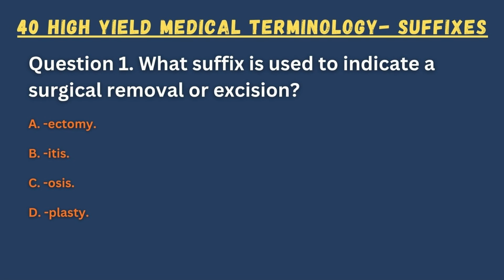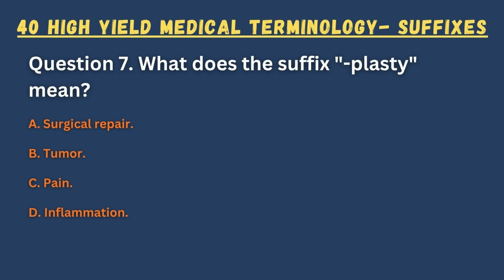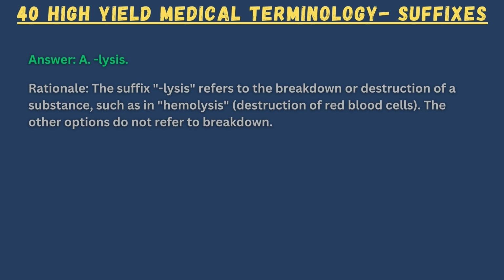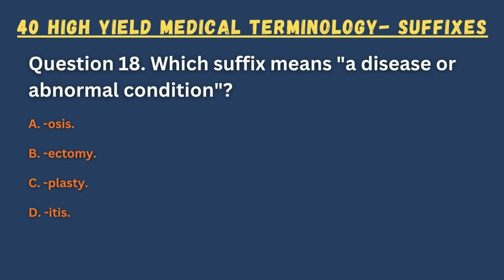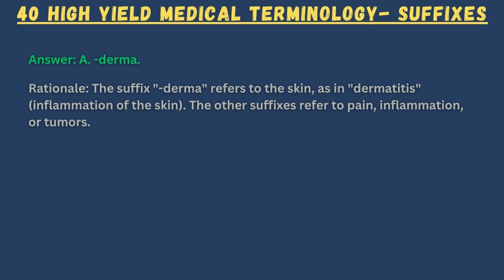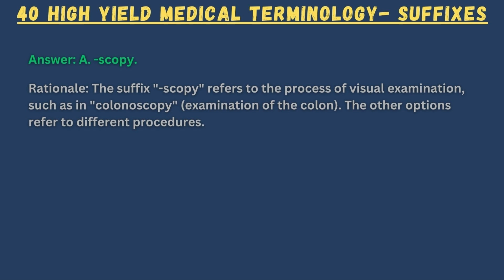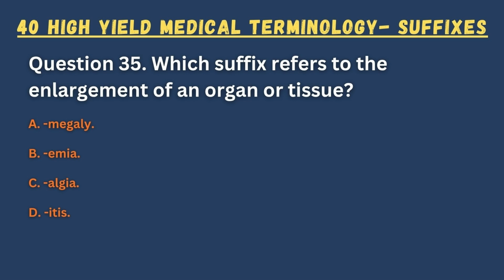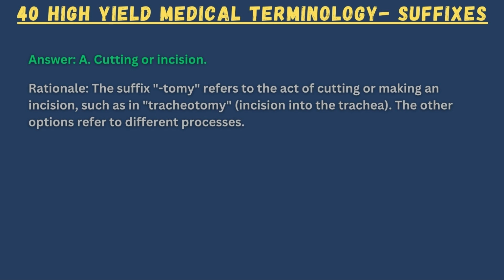Exploring the Language of Medicine: A Study of Suffixes in Medical Terminology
Mastering Medical Terminology: A Comprehensive Guide to Common Suffixes" is an essential resource for students, healthcare professionals, and anyone eager to deepen their understanding of the language used in the medical field. This guide delves into the intricacies of medical terminology by focusing on the most frequently encountered suffixes, which form the backbone of medical terms.

Each chapter provides a detailed breakdown of specific suffixes, explaining their meaning, function, and how they are applied to create medical terms related to conditions, procedures, and anatomical references. Through clear and concise definitions, this guide enables readers to grasp the significance of suffixes in everyday clinical practice.

The resource includes:

Real-world Examples: Each suffix is paired with medical terms commonly encountered in healthcare settings, helping readers recognize how these terms are used to describe diseases, treatments, and anatomical features.

Practical Applications: Learn how suffixes are employed in diagnoses, prescriptions, and medical records to enhance communication and ensure accurate documentation.

Study Aids: Includes helpful tips, quizzes, and exercises to test comprehension and reinforce learning. These tools are designed to cater to visual learners and those preparing for exams.

Root Word Connections: In addition to suffixes, this guide explores how suffixes work in conjunction with prefixes and root words to form complex medical terms, allowing readers to break down unfamiliar terms and understand their meanings with ease.

Focus on Clinical Relevance: With a particular emphasis on their practical use, the guide shows how medical suffixes are integral to the delivery of patient care, improving communication between healthcare teams, and aiding in the accurate recording of patient information.

Whether you are a nursing student preparing for exams, a medical professional expanding your vocabulary, or simply someone interested in the structure of medical language, this guide is a vital tool for mastering the medical terminology essential to your field. By the end of this book, you'll have the knowledge and confidence to easily decode complex medical terms, communicate more effectively, and enhance your understanding of the medical world.